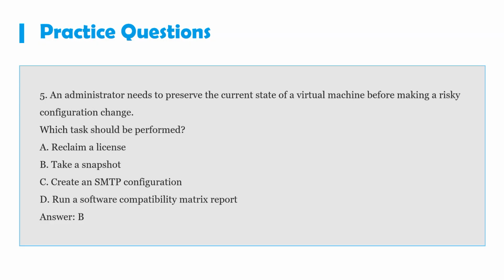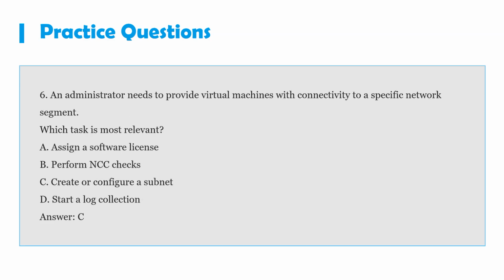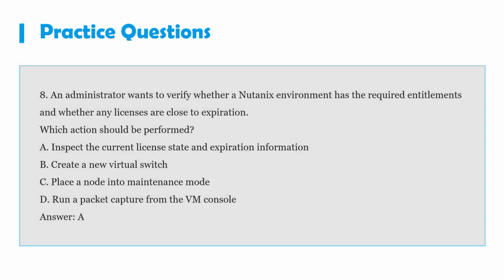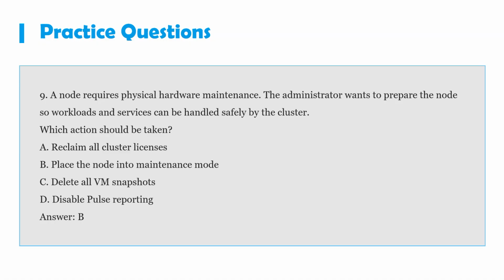NCA-7.5 Exam Prep: Nutanix Certified Associate Exam Guide for Beginners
Are you preparing for the Nutanix Certified Associate NCA 7.5 exam? In this video, I walk you through the key exam information, important topics to focus on, practical study tips, and 10 practice questions with answers to help you test your knowledge before exam day.

The Nutanix Certified Associate certification is designed for candidates who want to demonstrate foundational knowledge of Nutanix products, services, Prism UI navigation, and basic operational tasks. If you are new to Nutanix, cloud infrastructure, virtualization, AHV, AOS, or hybrid multicloud concepts, this guide will help you understand what to expect and how to prepare more effectively.

In this video, you will learn:
✅ What the NCA 7.5 certification is about
✅ Key exam information you should know
✅ Important study areas for the Nutanix Certified Associate exam
✅ Practical preparation tips for beginners
✅ 10 NCA-style practice questions with answers
✅ How to approach the exam with more confidence

This video is especially useful for IT beginners, system administrators, cloud engineers, virtualization professionals, and anyone planning to start their Nutanix certification journey.